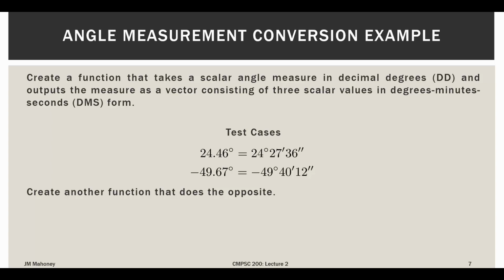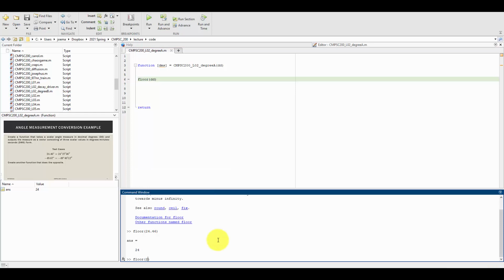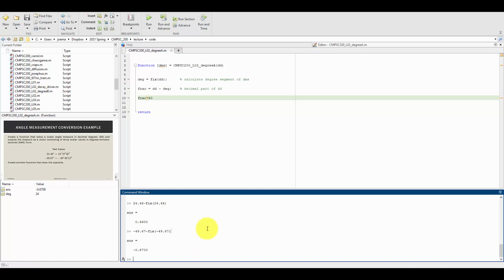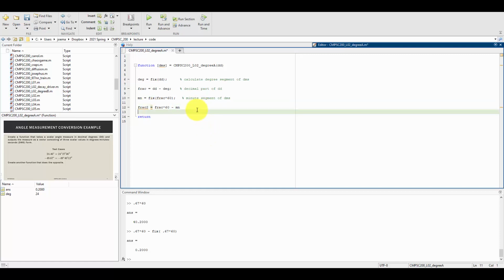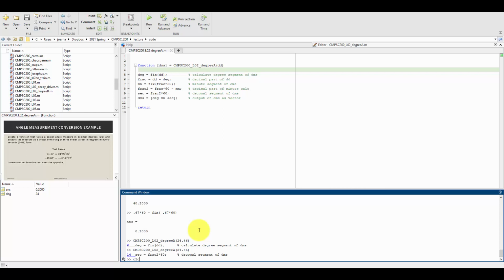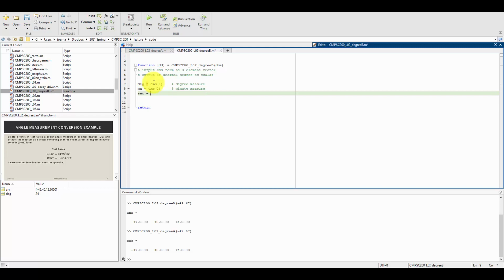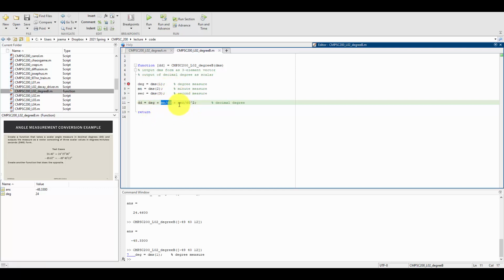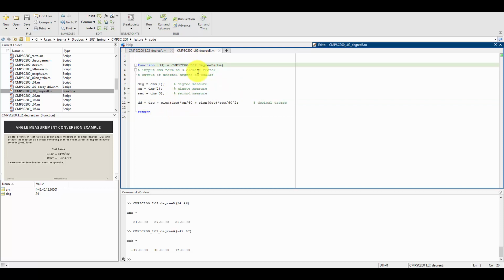CMPSC 200 02 L2 Angle Degree Conversion Live Example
Convert between decimal degrees and DMS (degrees–minutes–seconds) in MATLAB in this live coding example. We build two MATLAB functions step by step: one that converts an angle from decimal degrees into DMS form and a second that converts back from DMS to decimal degrees. Along the way, we discuss when to use `fix` instead of `floor`, how to handle negative angles correctly, and how to package the result as a vector that is easy to work with in your own scripts and navigation problems.

This video is ideal for students in introductory programming, computer science, and engineering courses who are learning how to turn a word problem into clear MATLAB code. You will see how to reason through the math behind degrees, minutes, and seconds, how to break the problem into smaller steps, and how to use MATLAB debugging tools to verify that each part of the function works correctly before moving on.

In this video you will learn how to:

* Understand the relationship between degrees, minutes, and seconds for angle measurements
* Convert decimal degrees to DMS using `fix`, vector outputs, and basic arithmetic
* Convert DMS back to decimal degrees, including the effect of each unit on the final value
* Handle negative angles so that only the degree term carries the sign
* Use MATLAB debugging to step through code and verify intermediate calculations

Timestamps:
00:00 – Problem overview and angle conversion goals
01:40 – Decimal degrees and DMS in navigation and mapping
03:35 – Extracting the degree part with `fix` and handling negatives
05:20 – Computing the fractional degree part and converting to minutes
07:00 – Finding leftover fraction of a minute and converting to seconds
10:10 – Debugging the decimal degrees to DMS function in MATLAB
12:40 – Building the DMS output vector and fixing negative values with `abs`
15:00 – Starting the reverse function from DMS back to decimal degrees
17:10 – Reconstructing decimal degrees from degrees, minutes, and seconds
19:40 – Correctly handling negative angles using the `sign` function
22:10 – Final tests, review of both functions, and summary of key ideas